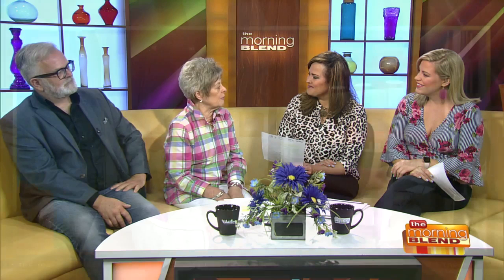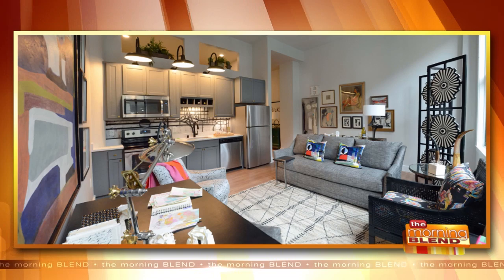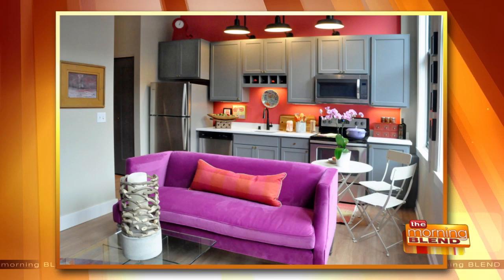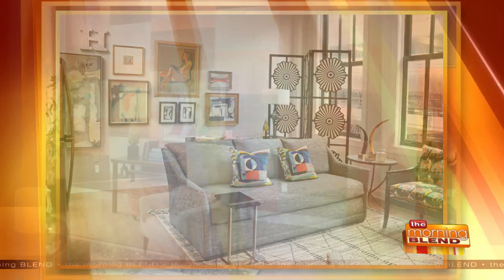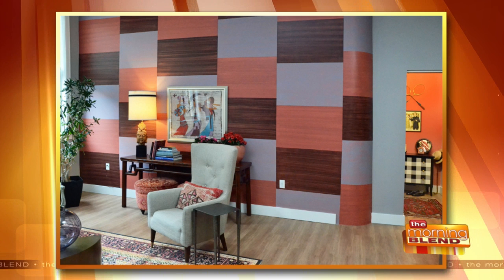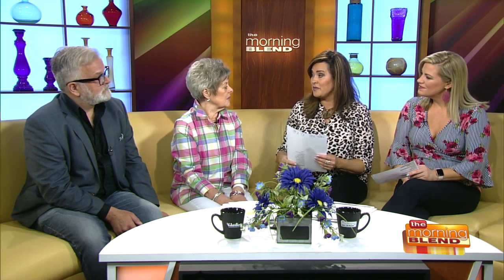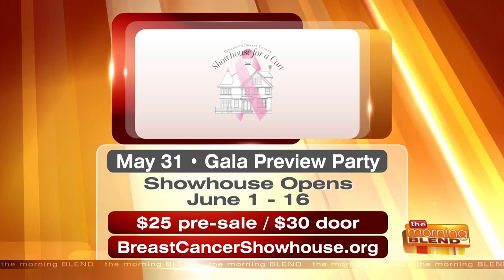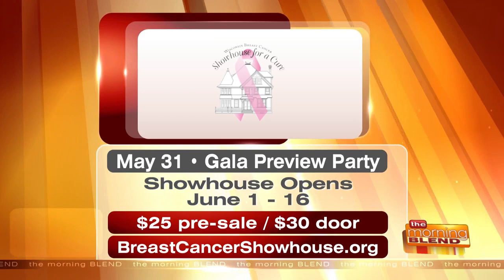Tour Beautiful New Apartments and Support a Great Cause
For over 20 years, the Wisconsin Breast Cancer Showhouse has given visitors an inside look at some incredible homes with work from the most talented designers in our area, all while supporting a great cause. This year is a very unique year for the event, as they are giving giving you an inside look at the new apartments at the former Grand Avenue Mall! Joining us to discuss the Showhouse at the Plankinton Clover Apartments are volunteer chair Linda Short and designer Kerry Shannon.  The Wisconsin Breast Cancer Showhouse is open June 1 through June 16. There is a Gala Preview Party on Friday, May 31 from 6pm to 10pm. For more information on tickets and hours, visit BreastCancerShowhouse.org